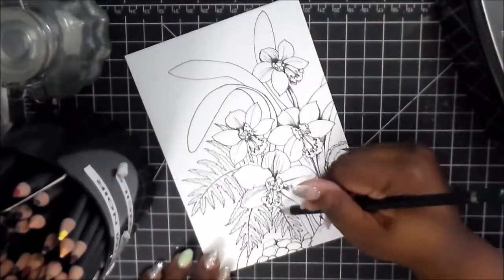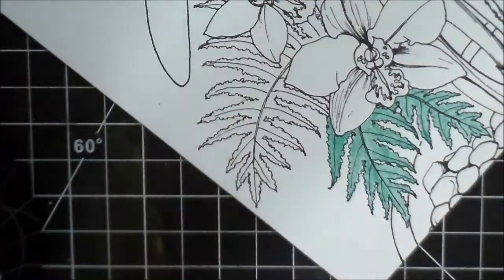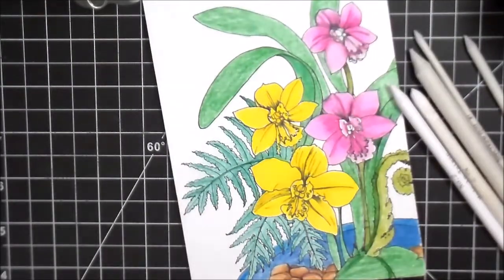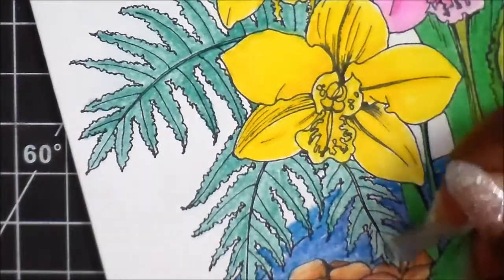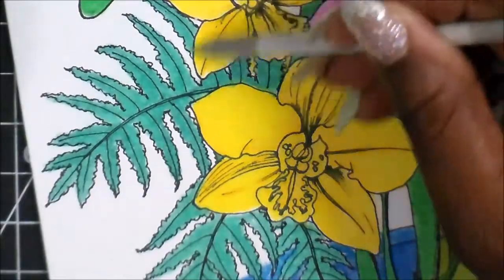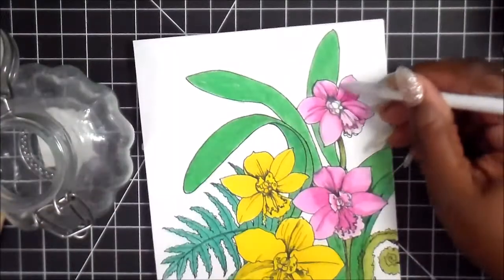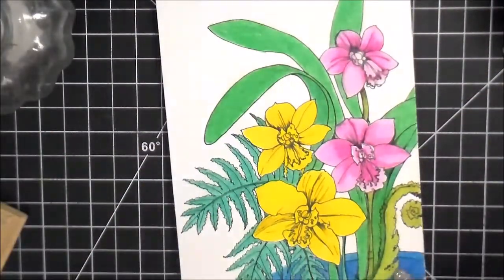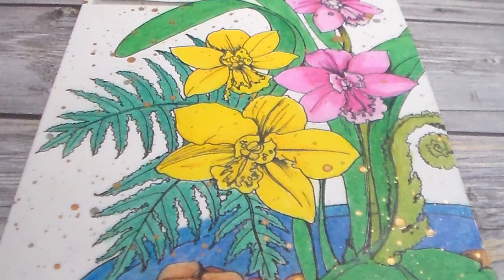Prima Watercolor Cards #5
FIND ME